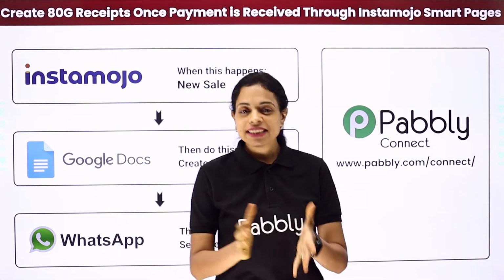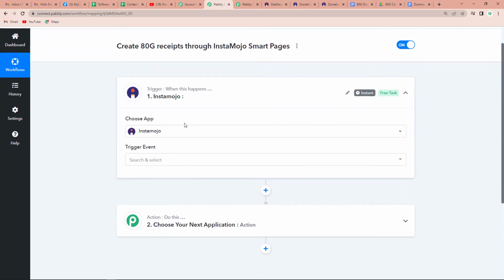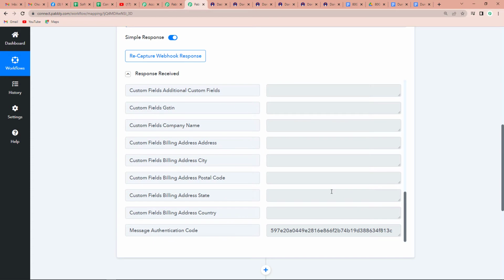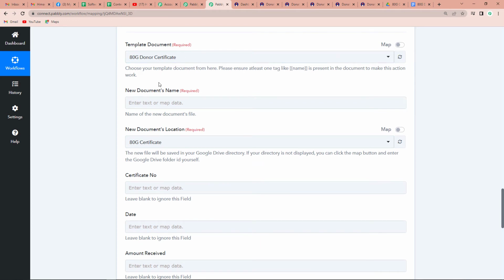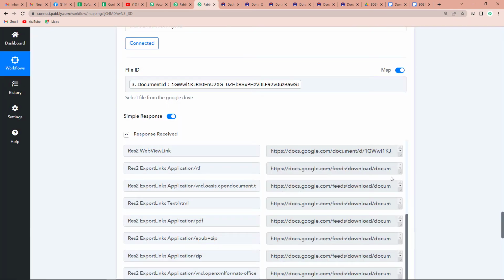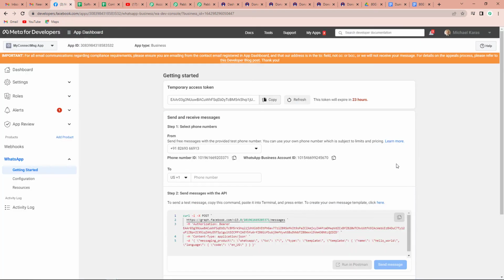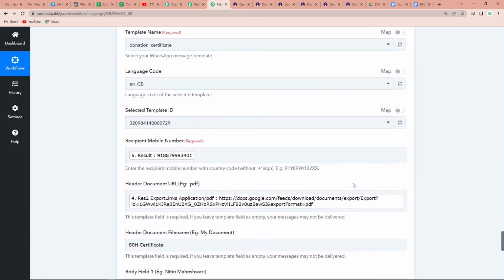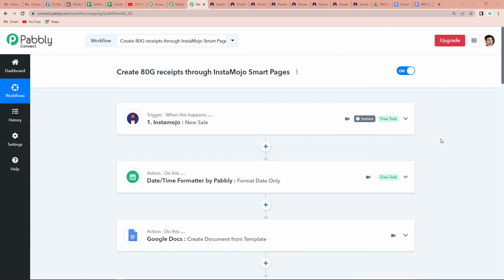How to Create 80G Receipts Once Payment is Received Through Instamojo Smart Pages?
In this video, we will learn how to create 80G receipts once payment is received through Instamojo Smart Pages? with the help of Pabbly Connect.